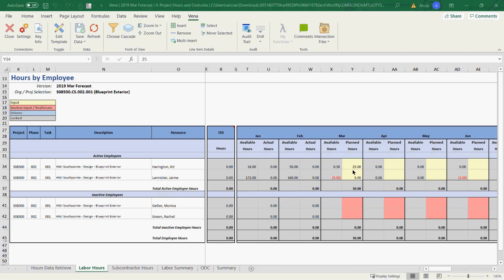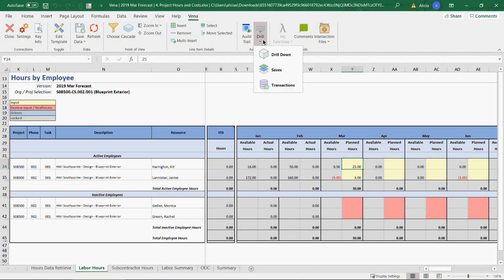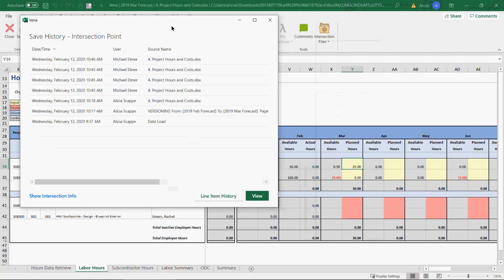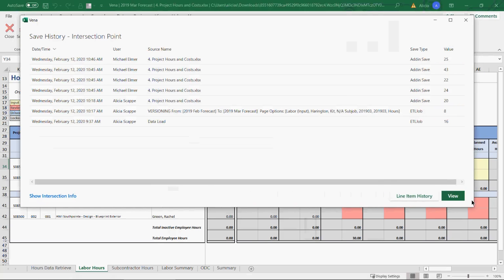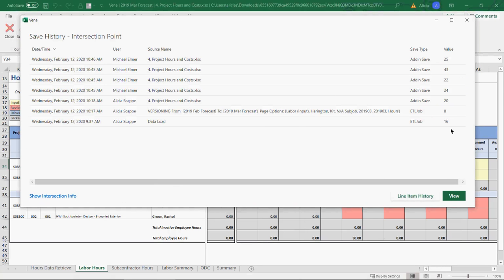Experience Vena’s Drill Saves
This video is a quick overview of the Drill Saves feature in Vena.  It illustrates how to access detailed save information for a particular cell including who, when, how, and what.